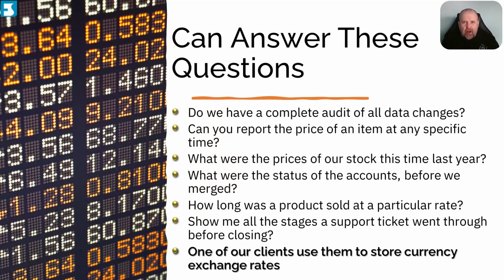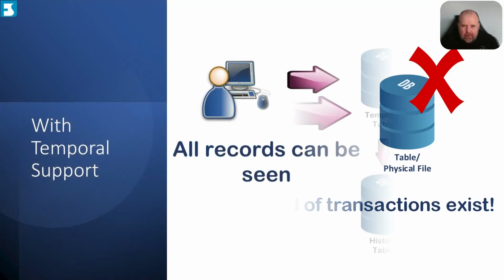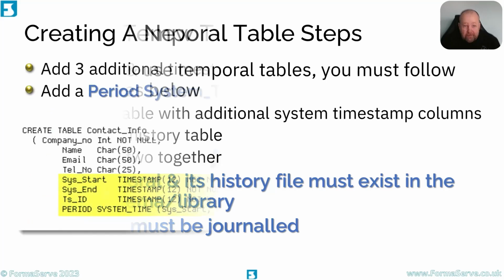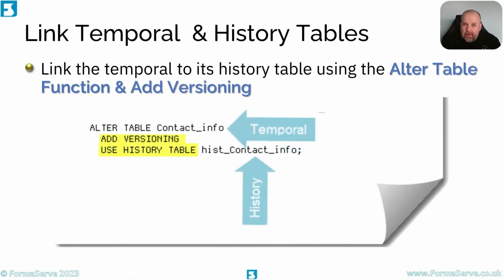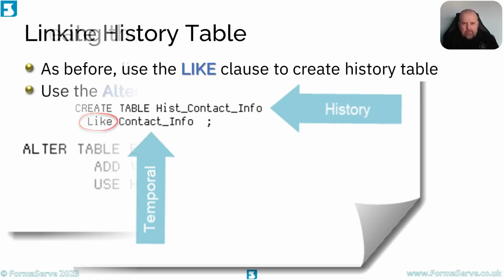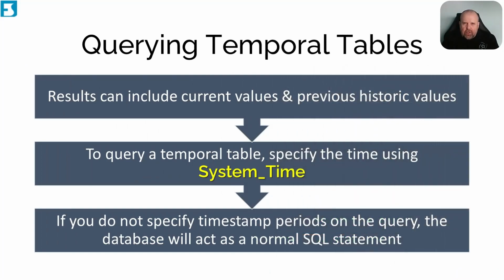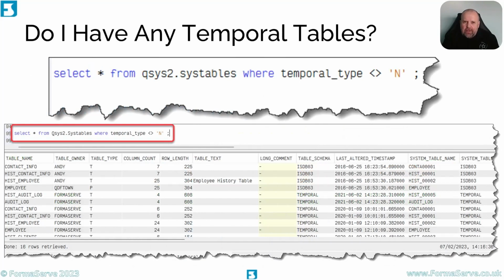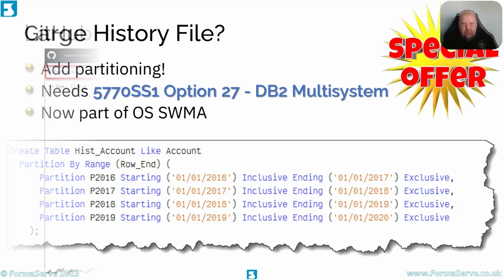DB2 for IBM i: An Expert Guide to Using Temporal Tables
In this short How To On IBM i Video set, I will walk you through my user group presentation on DB2 for i.

This presentation was first given to the iUG in the UK in 2023.

⌚ Timestamps
-- Contents --

00:00 - Intro
00:41 -  What are temporal tables
06:27 - Creating temporal tables
07:59 - History tables
08:54 - Creating the history table
09:54 - Linking temporal & history tables
10:05 -  Using ACS for temporal
10:48 - Make existing tables temporal
12:32 - Inserting data into temporal tables
13:24 - Updating data into a temporal table
13:44- Deleting data in a temporal table
14:11 - Querying temporal data
15:08 - Using  the AS OF
15:39 - Using FROM & TO
16:12 - Using BETWEEN
16:42 - Do you have any temporal tables on your server?
17:13 - Stop versioning
18:03 - Use partitioning for your large history files
19:30 - GitHub examples & slides
19:45 - Check out learning.formaserve.co.uk & Powerwire.eu
20:08 - Wrap Up!